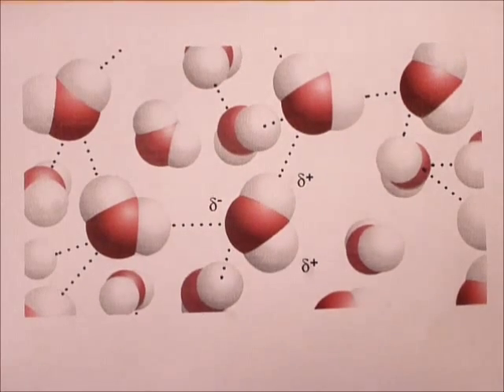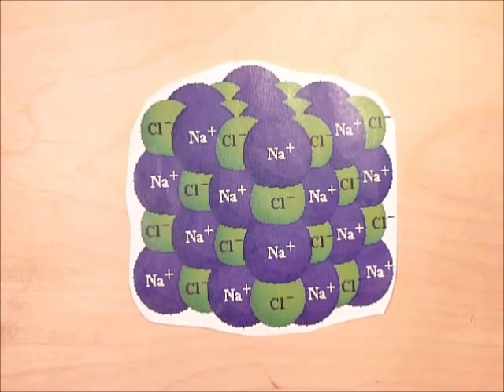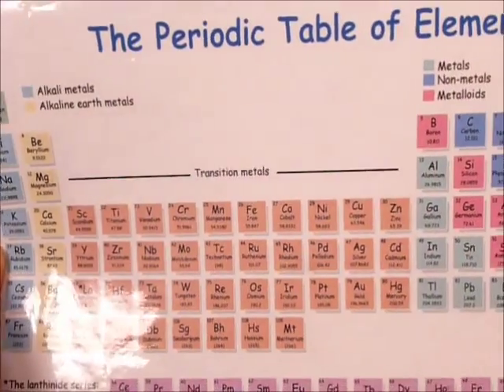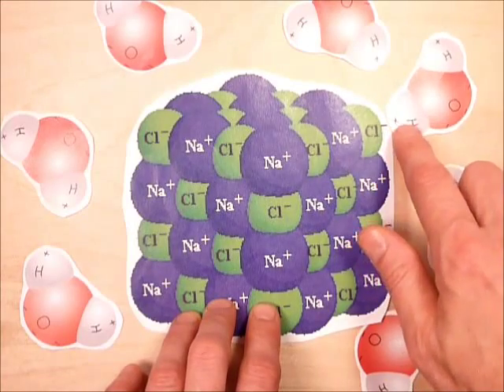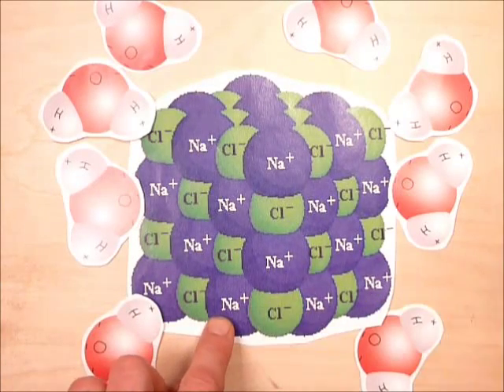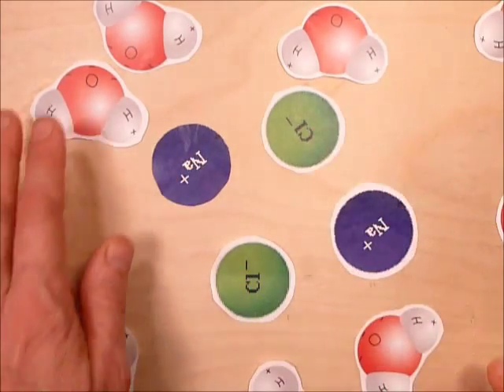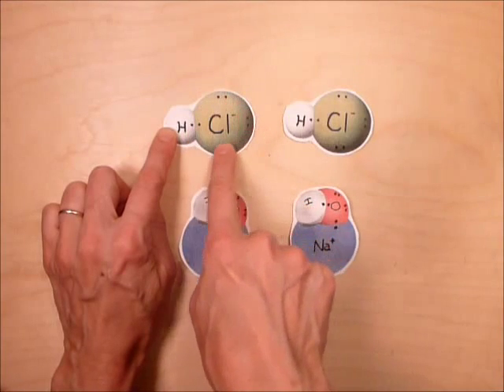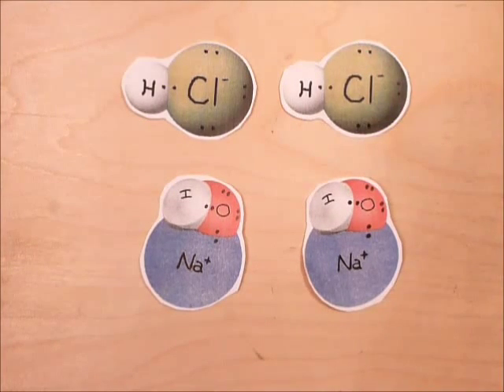1 Paper molecules activity